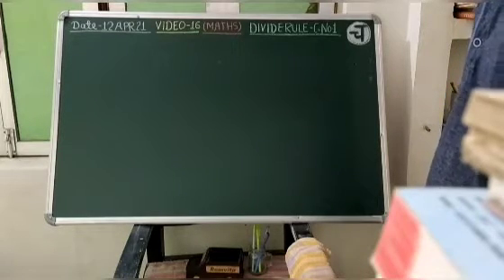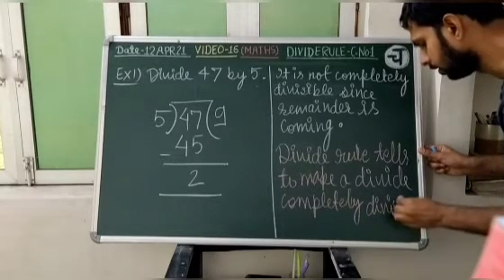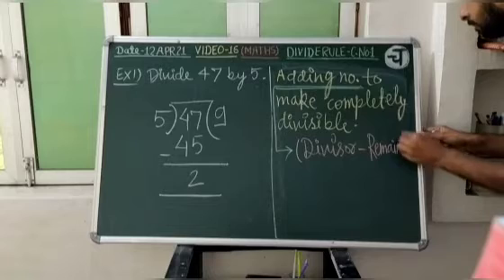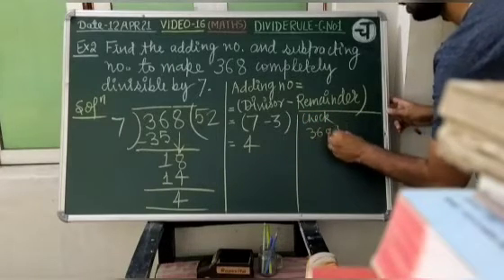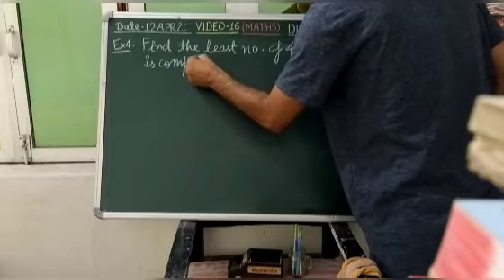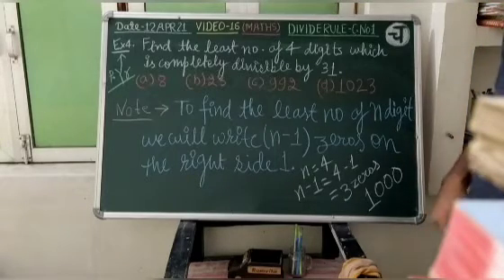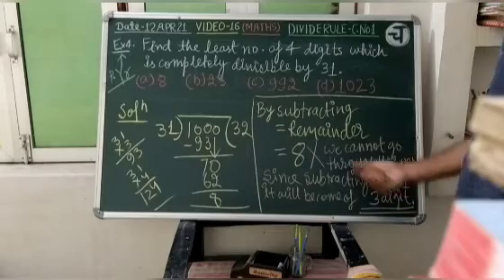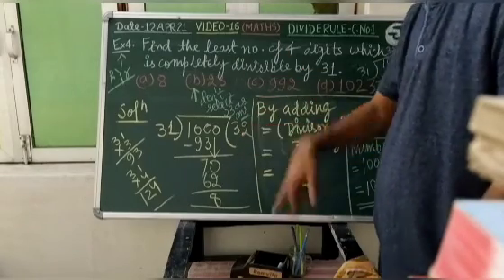Divide Rule Class No 1 ( Sainik School Class 5 & 6)